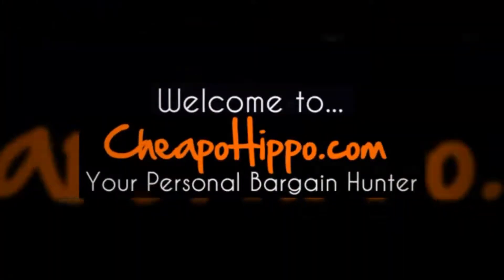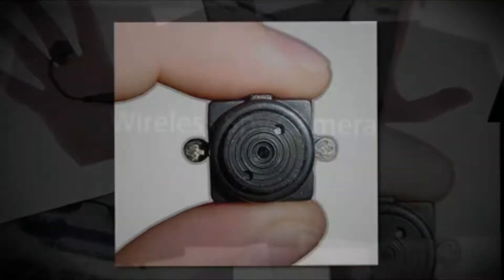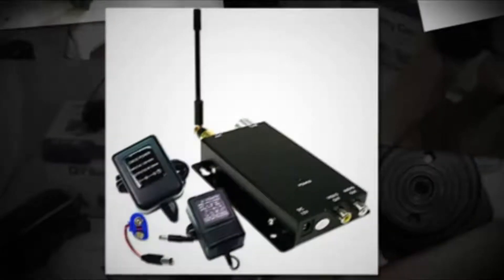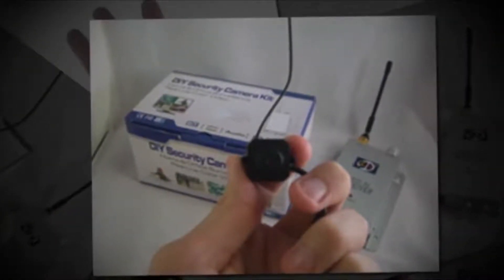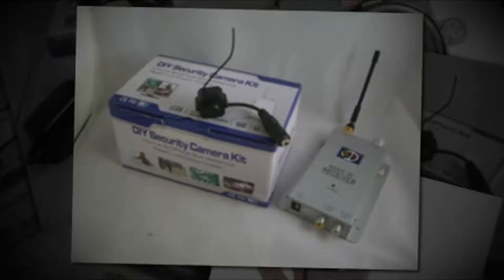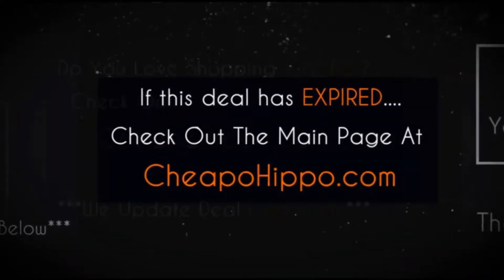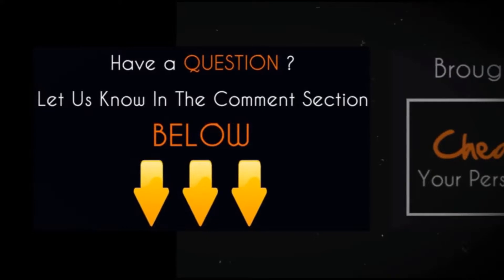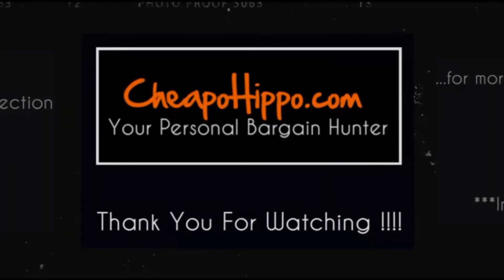Wireless Spy Camera - Nanny Mini Micro Camera FULL SYSTEM for $39.99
The worlds smallest wireless spy camera, measuring just 1.9cm x 1.9cm. This mini camcorder has a full color lens and can transmit video directly to your TV or VCR up to 300ft away. Takes a matter of minutes to setup, simply place the camera overlooking the location you wish to view. Plug the receiver into your TV, VCR, DVR or any other device with a video input. It can also be plugged into your computer with a video capture device